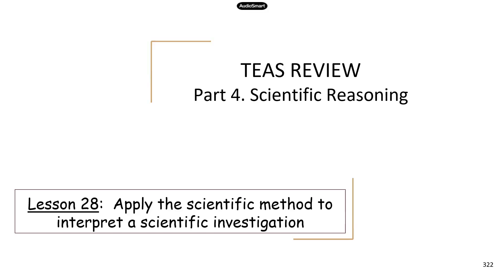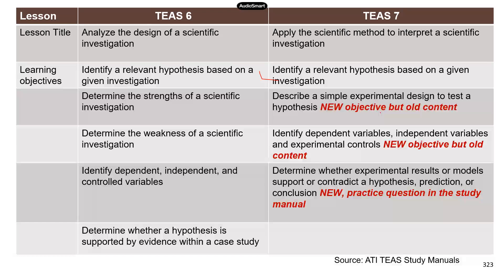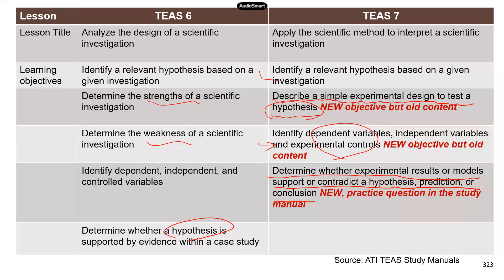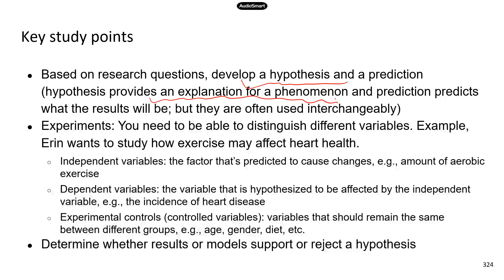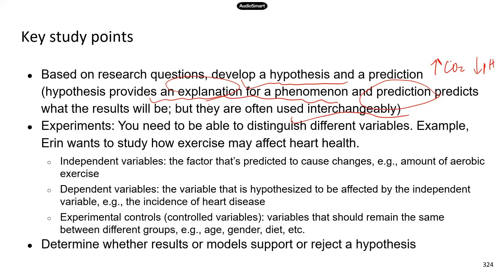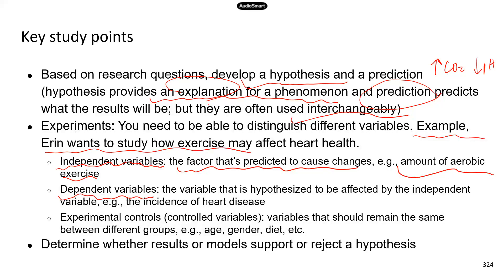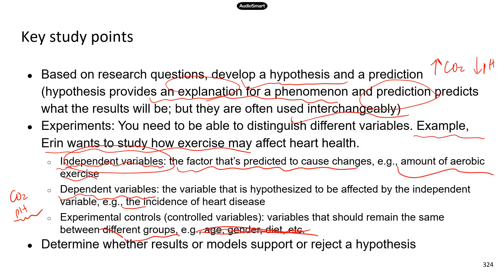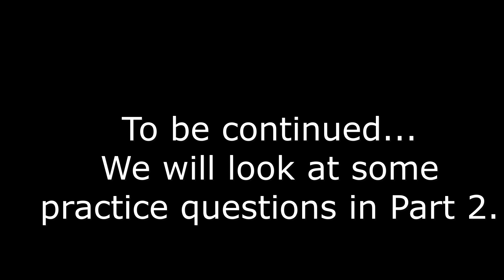TEAS 7 update. Apply scientific method to interpret scientific investigation Part 1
Please watch the TEAS 6 video series first (see channel page for the playlist), then move on to TEAS 7 update video series (links below) to learn about the updates and changes in TEAS 7.